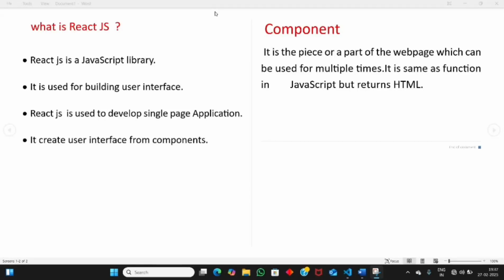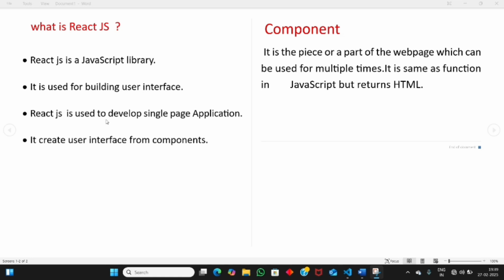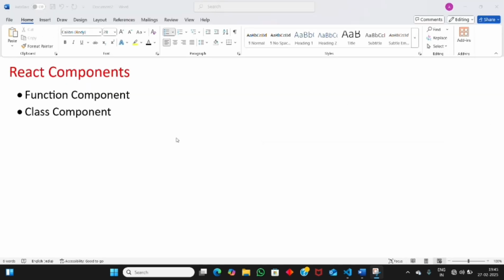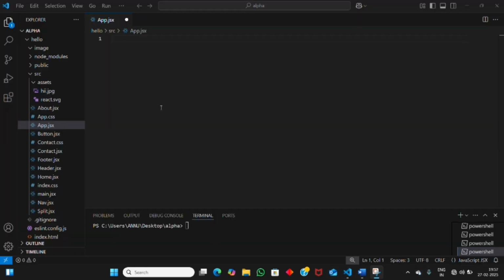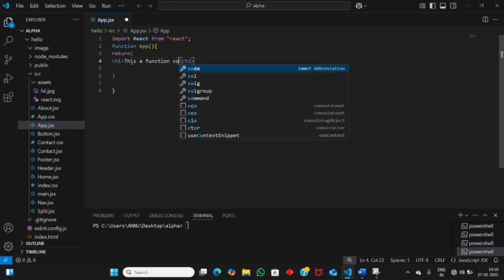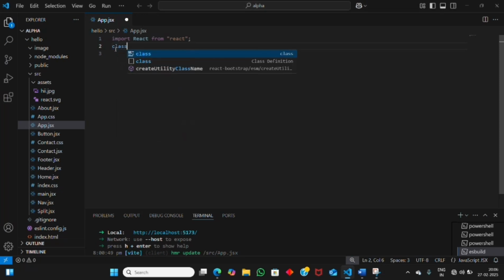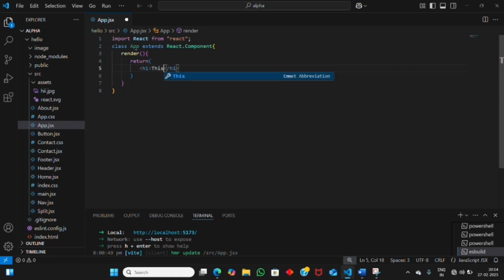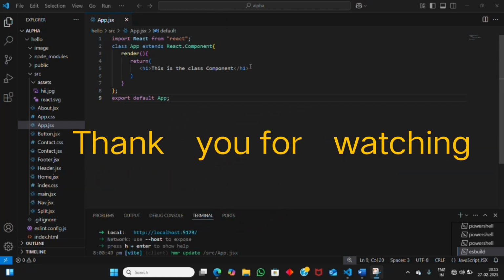React js and it's components in detail